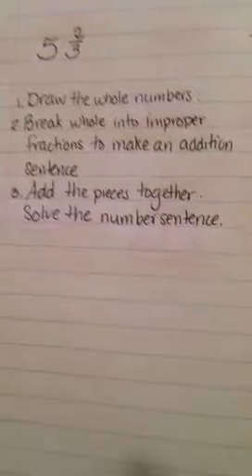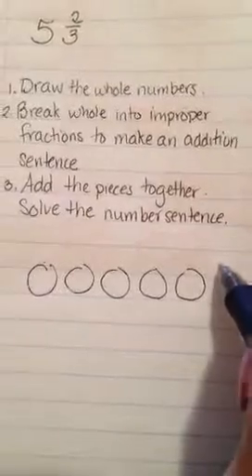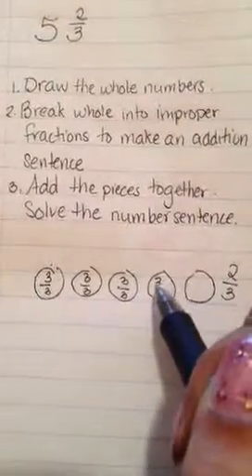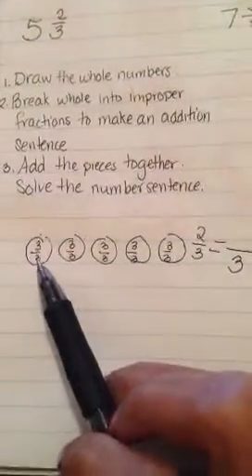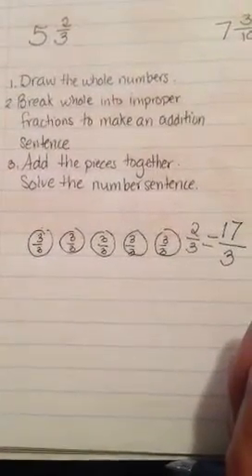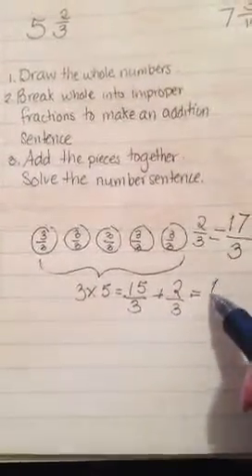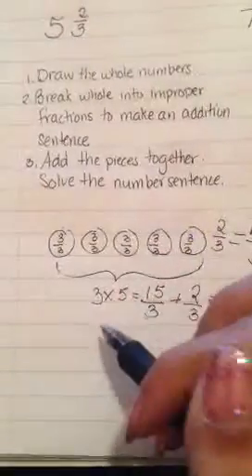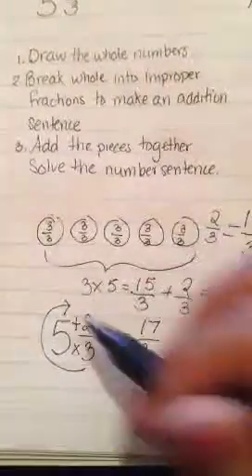Mixed numbers to improper fractions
First I use a visual drawing, then I try the compact method most teachers use. The drawing helps us understand the compact method.